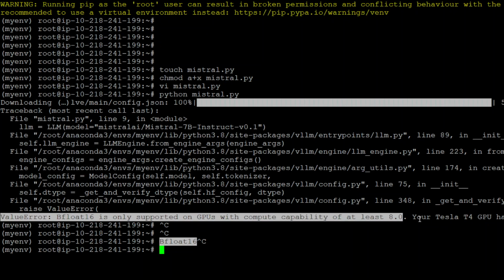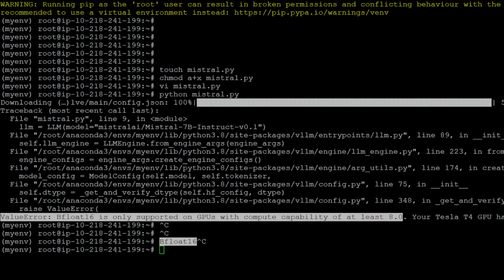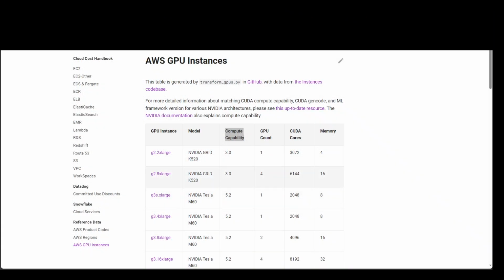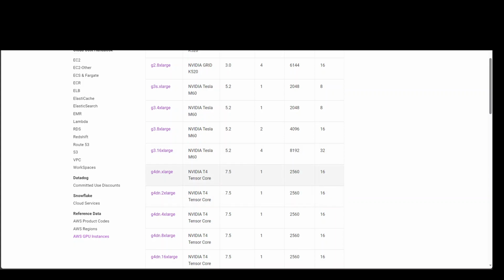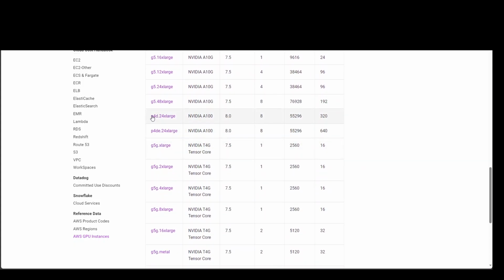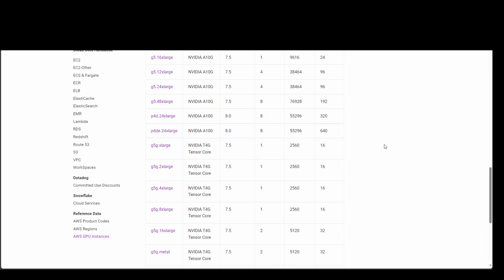SOLVED - Bfloat16 is only supported on GPUs with compute capability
This video shows how to resolve following error when installing a model with GPU.

ValueError: Bfloat16 is only supported on GPUs with compute capability of at least 8.0. Your Tesla T4 GPU has compute capability 7.5.